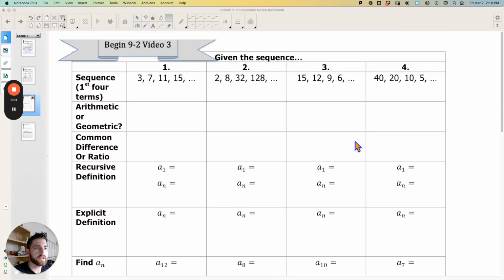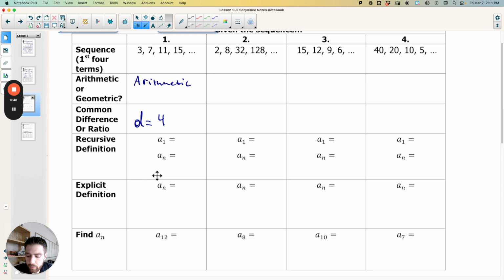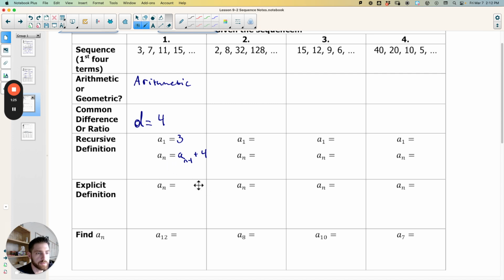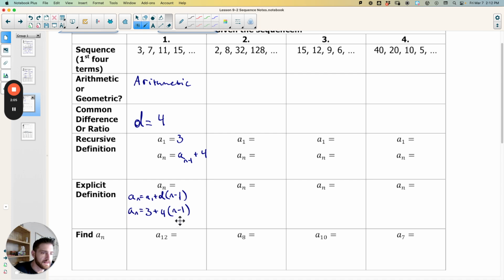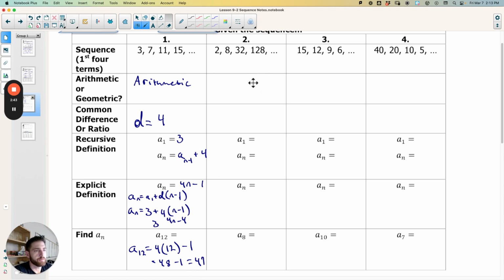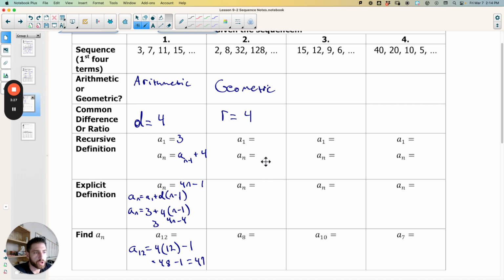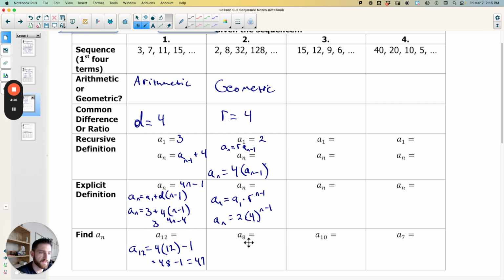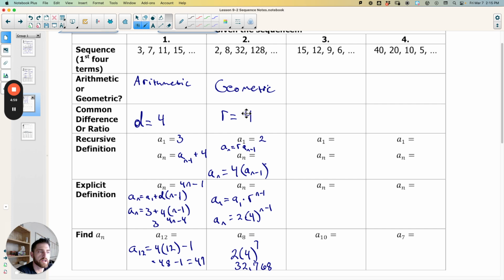9-2 Video 3